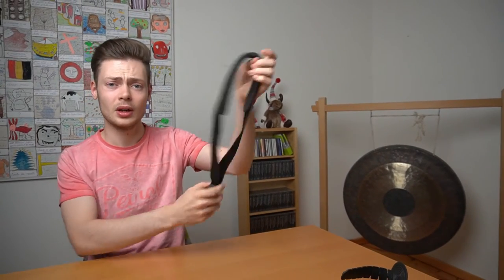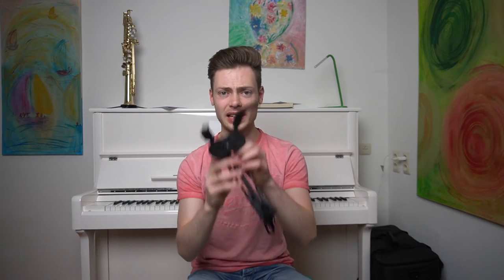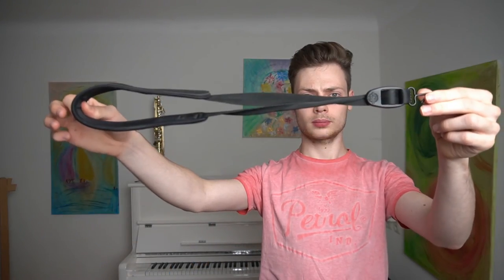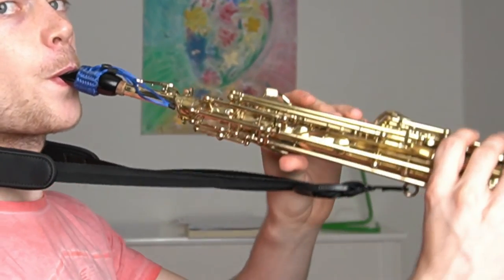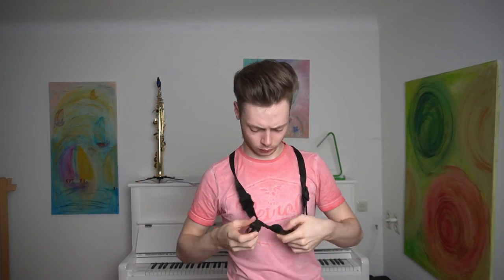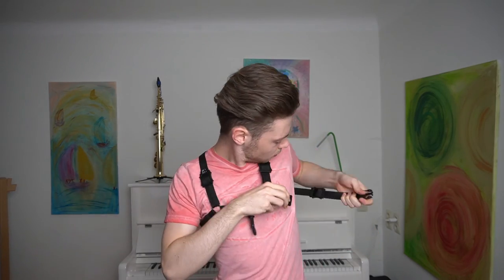Saxophone Straps and Harnesses: Can they improve your sound?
Hey guys,

In today's video we'll be discussing straps and harnesses and specifically if they make a difference and can really impact your saxophone playing.

I see lots of saxophonists play with the fanciest straps and harnesses, but is it just cosmetics or do they actually matter?

Of course, this is aside of their obvious purpose of redistributing the weight of the saxophone across different body parts. Some straps put more weight on the neck for example whilst others distribute it evenly across both shoulders, etc. which can be extremely useful for saxophone players with physical problems.

Personally I never was a firm believer that straps can actually improve your sound (I had actually played for 10 years with the same strap, my very first one), until I discovered the Jazzlab Saxholder (not sponsored). The 2 reasons why I believe it improves a little bit the sound are also outlined in this video, as well as a direct comparison between my old basic strap and this saxholder.

I'll also explain to you why I believe buying more expensive straps and harnesses are worth it or not, as well as my full current strap setup for all 4 saxophones.

I'll even go in detail and explain why I have an extra strap for the soprano saxophone and why I recently changed harness on the baritone.

I hope you enjoy(ed) it,

I'll see you around,

Joris

Alto sax setup :
Selmer serie III Jubilee Alto
Selmer Serie III Pre Jubilee Sterling Silver Neck
Vandoren AP3 Mouthpiece
Vandoren Traditional #3 Reeds
Bambu Ligature
Jazzlab Saxholder

Soprano sax setup :
Selmer serie III Soprano
Selmer Concept Mouthpiece
Vandoren Traditional #4 Reeds
Bambu Ligature